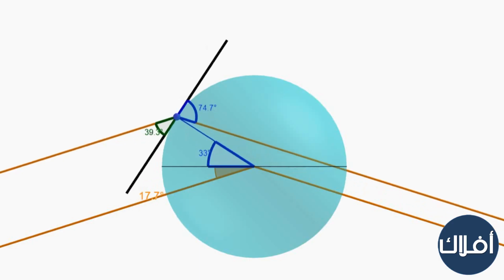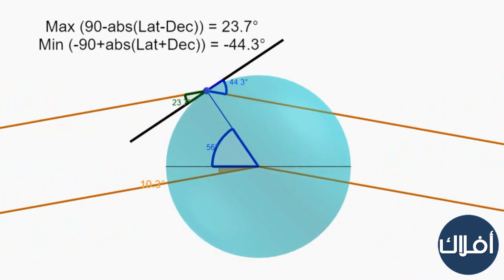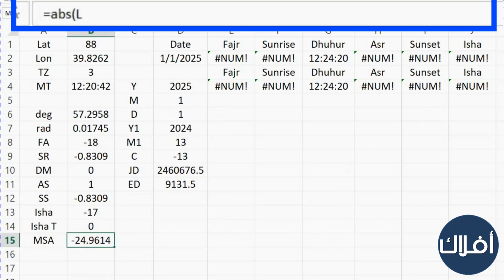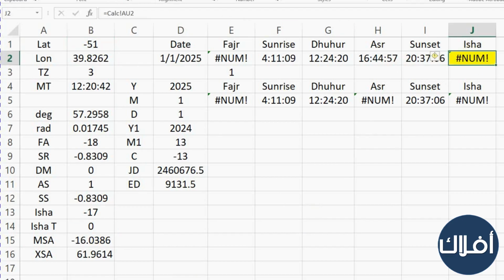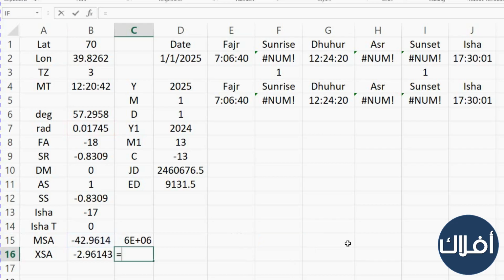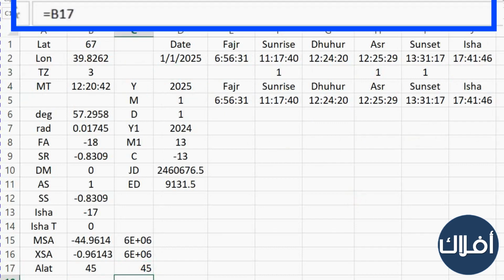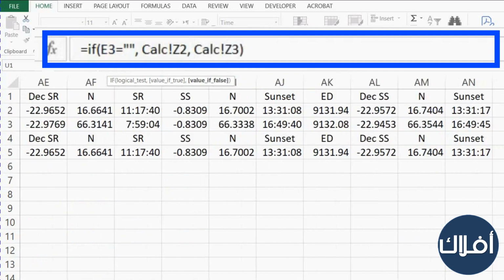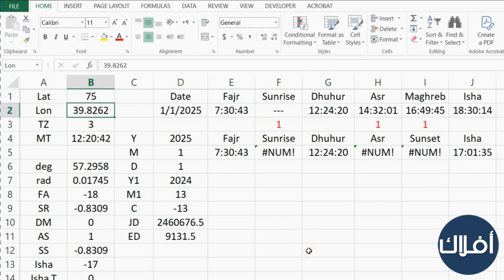Special Cases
Calculating prayer time in areas far North or South